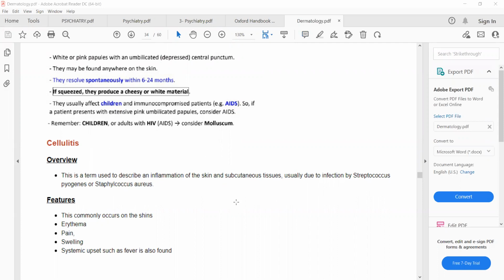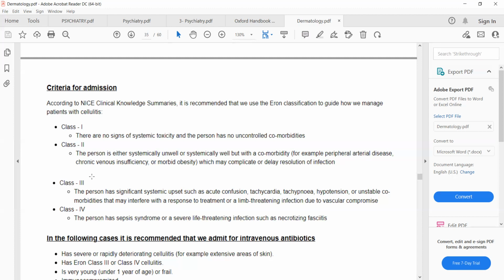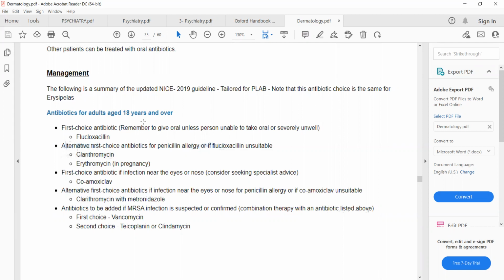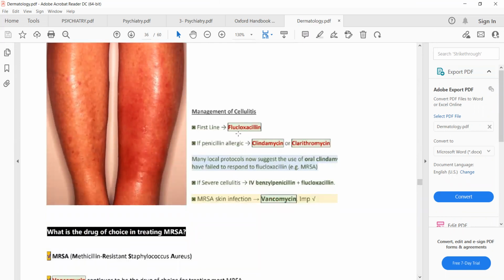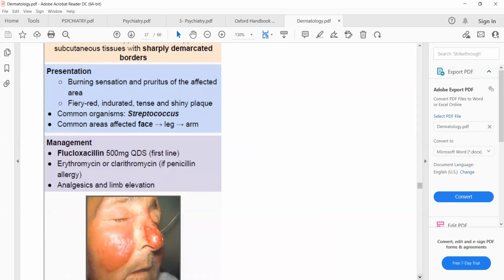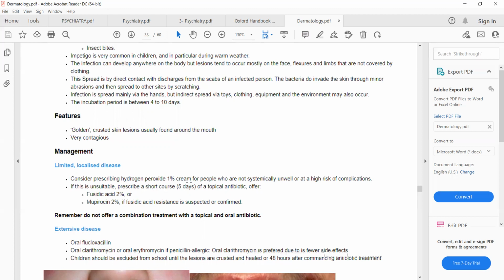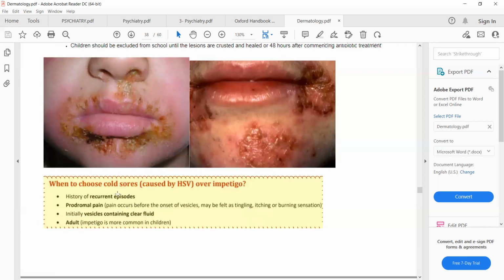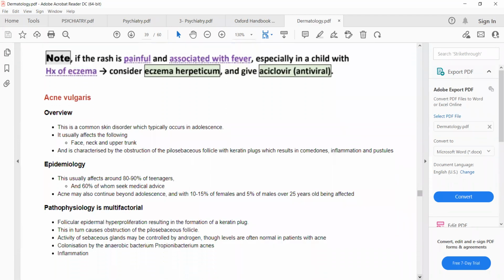Plab 1 Lectures Dermatology Part 9: Cellulitis ,Ersypelas,Imptigo